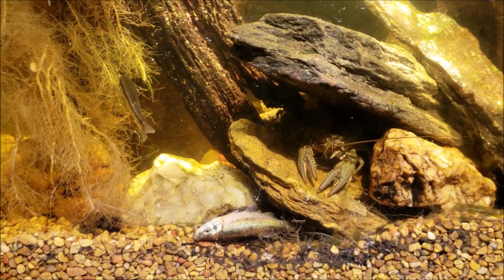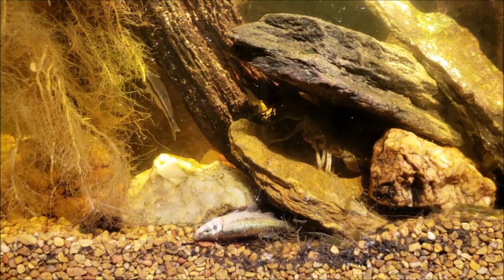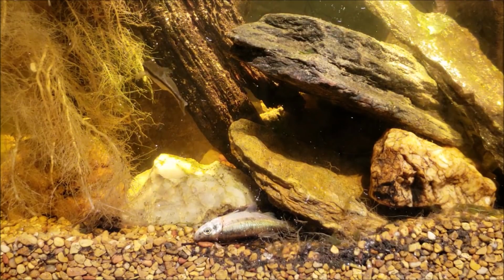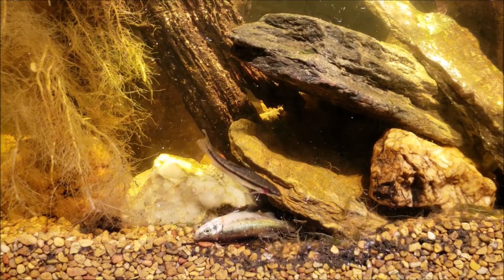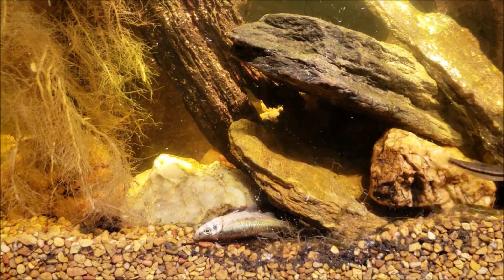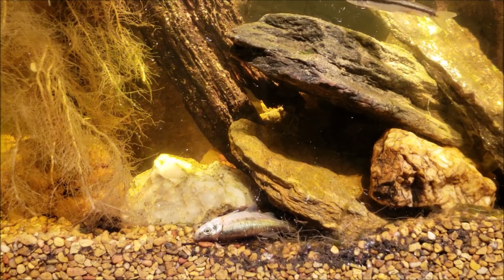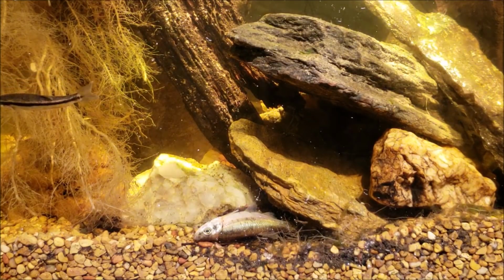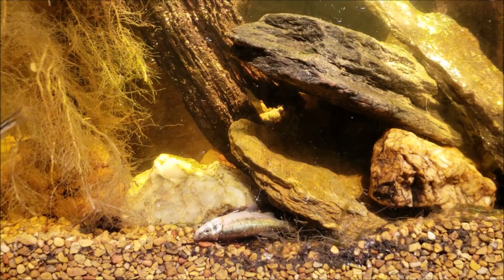Is This Minnow Defending A Dead Minnow From A Scavenging Crayfish?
I was waiting to see if this crayfish would scavenge a dead minnow in my new Waterfall Tank when a another minnow of a different species came over and appeared to defend the dead minnow.